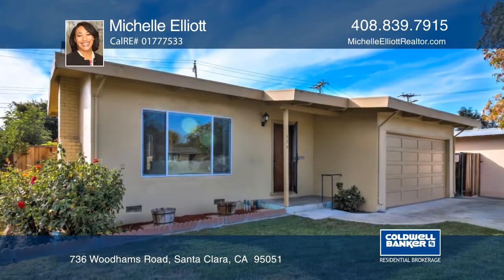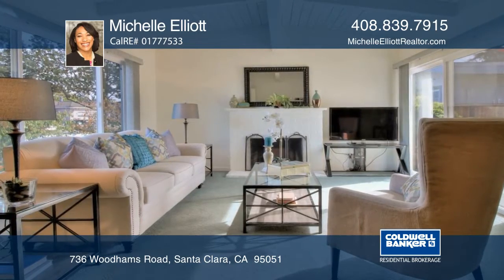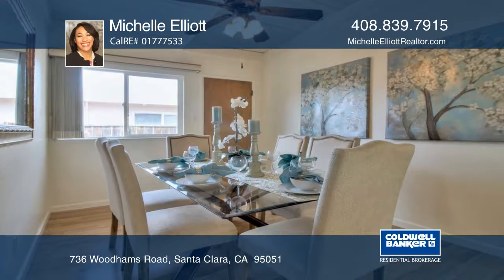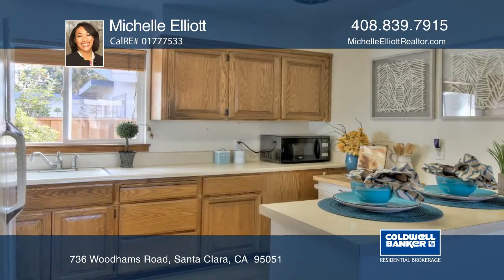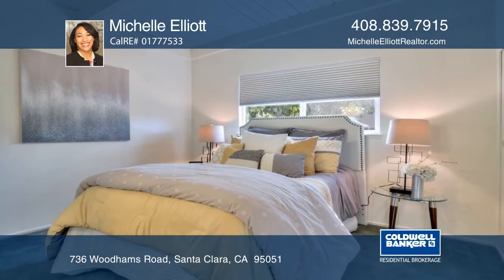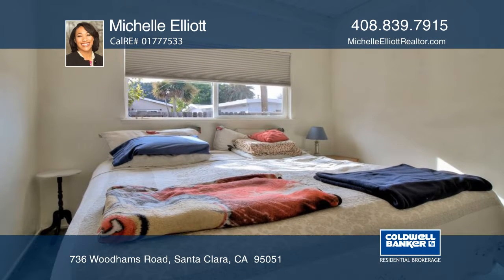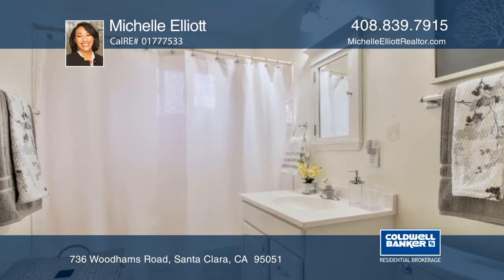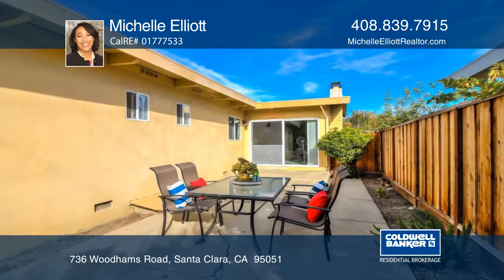736 Woodhams Road Santa Clara, CA | ColdwellBankerHomes.com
736 Woodhams Road, Santa Clara, CA

This mid-century home sits in the heart of Santa Clara with a location that can’t be beat. As you enter, the vaulted ceilings and exposed beams showcase the vintage style of a bygone era. Clean lines and large windows fill the home with natural light. It has an open floor plan that lends itself to an easy transition from indoor to outdoor living. The large backyard has tons of potential, with mature trees and open space. This home has been lovingly maintained by the original family and is waiting for you to put your stamp on it. With a great commute location, it’s just a few miles to the new Apple campus, Google and more. It is close to Santa Clara Central Park, the Valley Fair Mall and Santana Row. Go for a bite to eat at Santa Clara Square with Whole Foods and restaurants like Opa and Specialty’s Cafe.